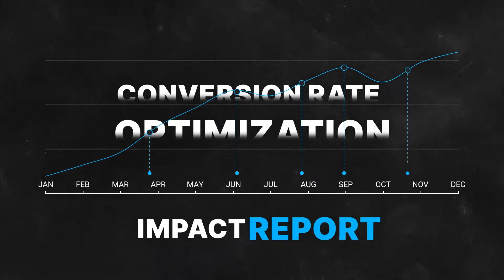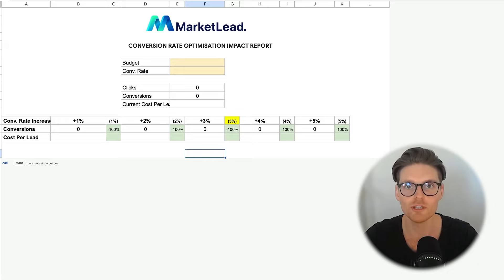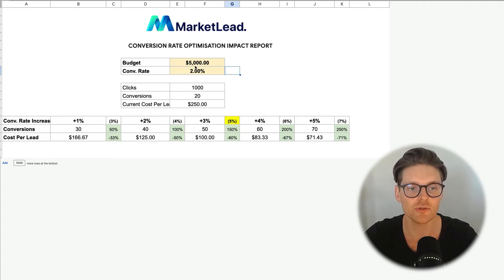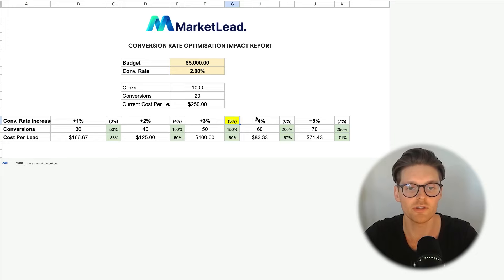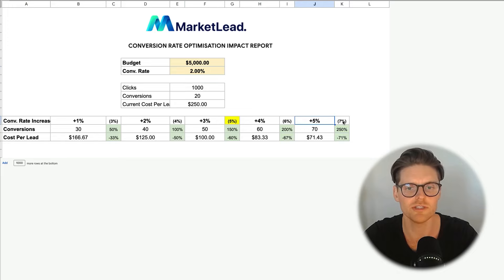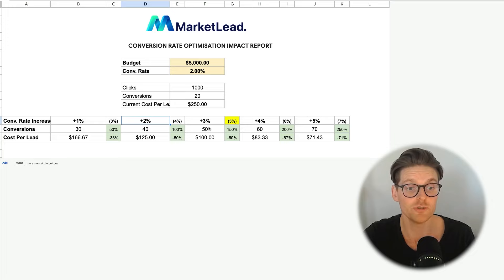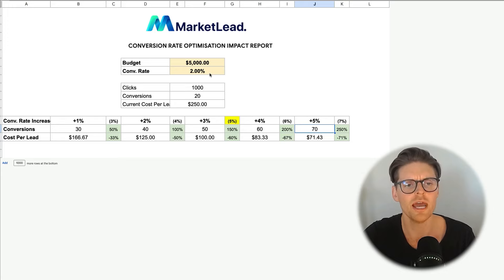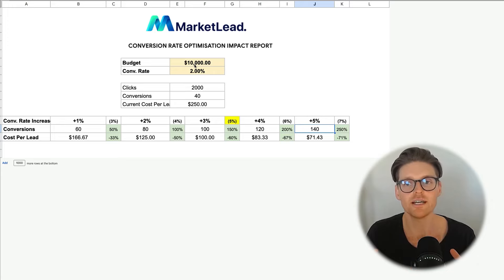❌ Fix Your Conversion Rate! Google Ads x Landing Page Calculator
How much could you improve your Google Ads & Facebook Ads account by running landing pages OR improving you landing page conversion rate?